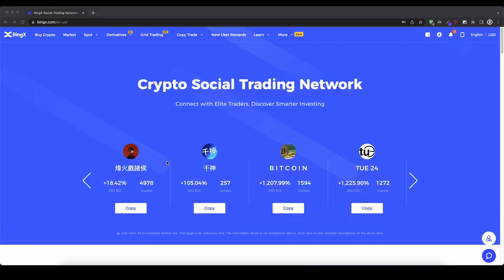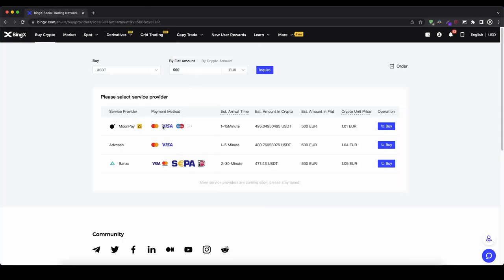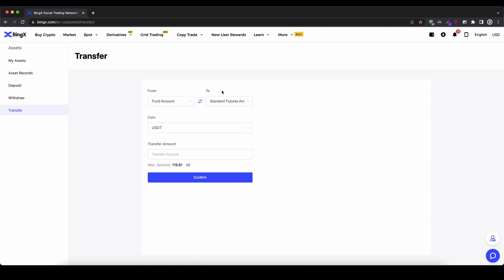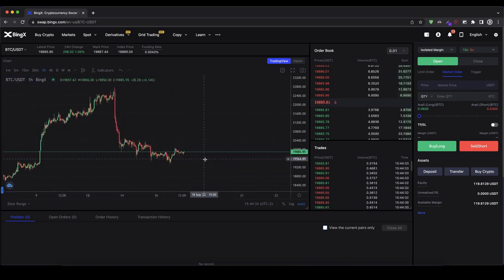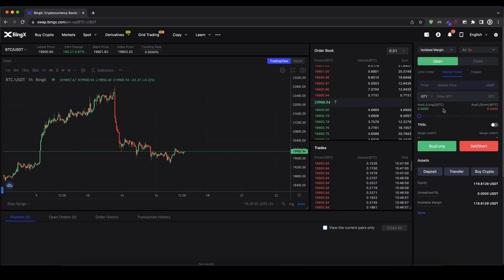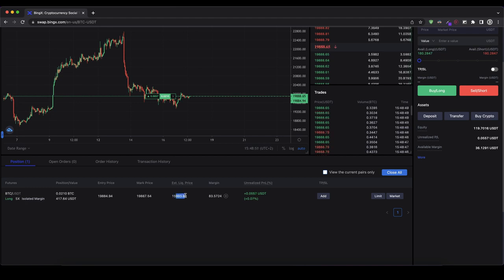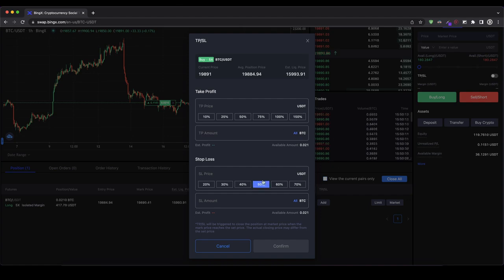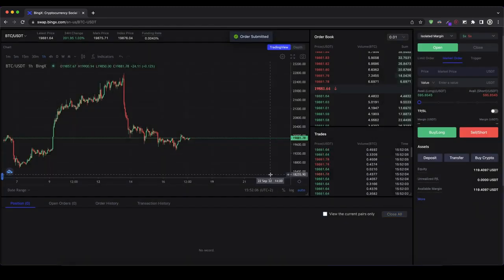Complete trade training in Bing X exchange, Futures section, Perpetual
Register from the link below and you will receive free 60 dollar bonuses from the exchange that you can trade with.